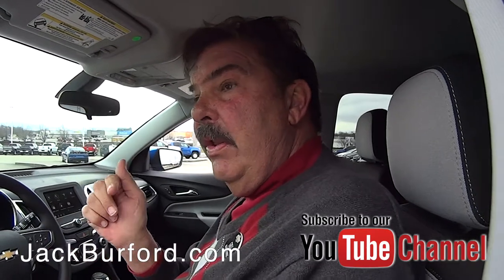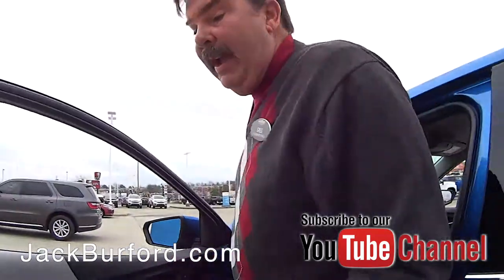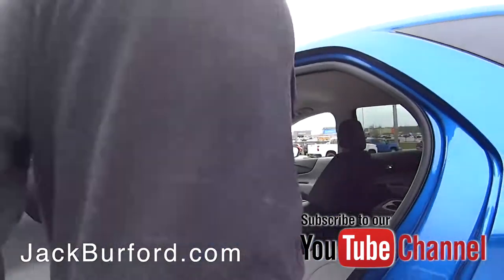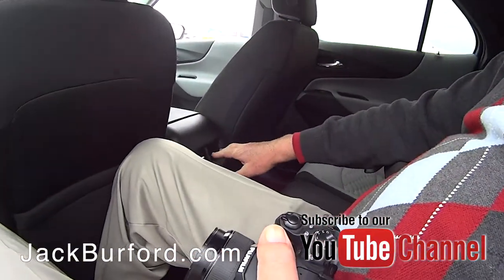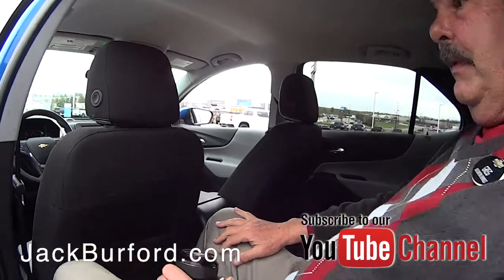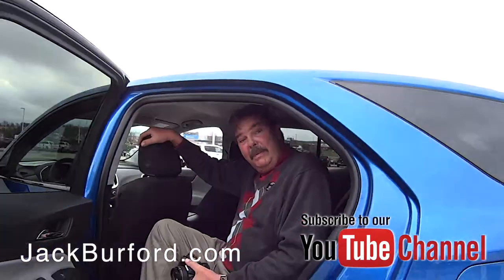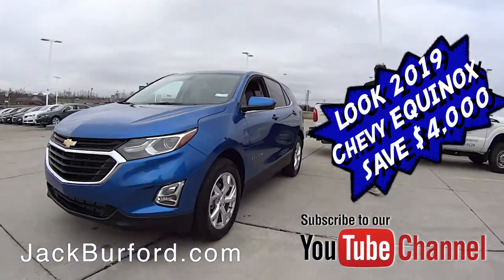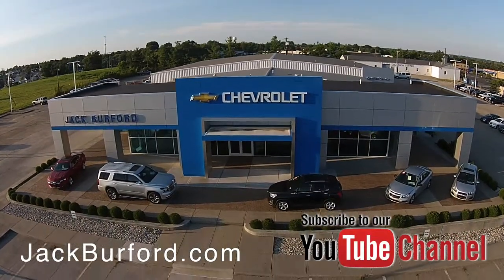Take a look at this SNEAK PEEK of this 2019 CHEVROLET EQUINOX FWD LT SAVE $4,000!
Take a look at this SNEAK PEEK of this 2019 CHEVROLET EQUINOX FWD LT SAVE $4,000! (9161) CLICK TO LEARN MORE!